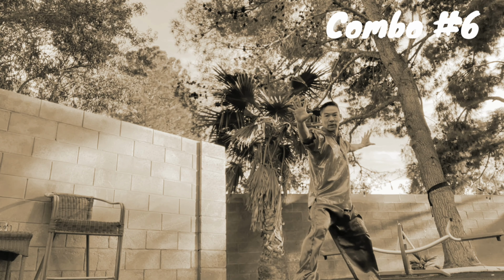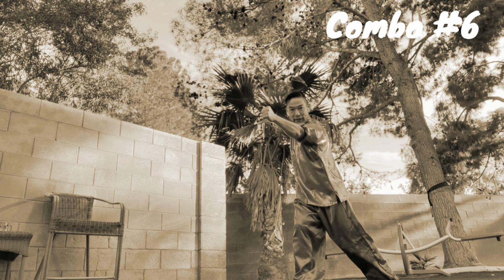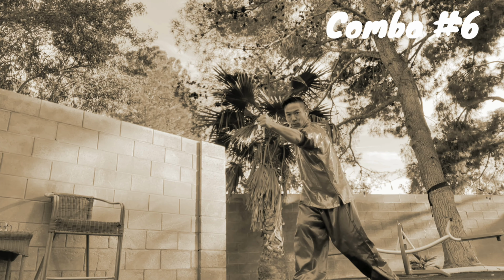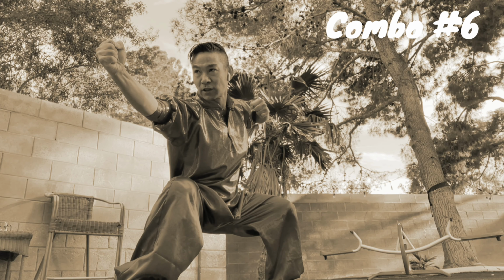number one kung fu style / baji quan 八极拳 part 3 / interal kung fu style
this video telling why ba ji quan is the number one kung fu style . we are presenting you  ba ji quan form ( tao lu ) combo 5 and combo 6 , all in the ba ji quan for beginners step by step part 3 .
 八极拳套路攻防含义 , 八极拳基本功 ， 八极拳历史 ， 八极拳 part 3  。
ba ji quan is interal style of chinese traditional kung fu , very powerful and useful form for real application and very enjoynable to watch . enjoy the ba ji quan part 2 , also si si jj will make an other ba ji quan at home of verbal version with more details , you may check both videos to acheive your ba ji quan quicker .
when the king of qian long went shaolin temple , he saw both tai chi quan and ba ji quan , he is impressed by both amazong kung fu style , and said , only tai chi quan and ba ji quan together can make world peace and stble .
　　“文有太极安天下，武有八极定乾坤”八极拳，中国拳术名称。“八极”意bai为发劲可达四面八方极远之处。其动作朴实简洁，刚猛脆烈，多震脚发劲动作。发源于山东省庆云县，后传于河北沧州，为地方拳种，创始者为清朝初年的庆云吴钟，庆云后庄科村是八极拳的发源地。清末时，因黄四海、李书文等人而闻名中国。八极拳现在盛行于中国北方及台湾。后传入日本及其他国家，如美国、加拿大等地。
　　八极拳为拳种之一，全称“开门八极拳”。称“开门”者，取
　　其以六种开法(六大开)作为技法核心、破开对方门户(防守架子)之意。称“八极”者，系沿用古代有“九州之外有八寅，八寅之外有八纮，八纮之外有八极”的说法，寓“八方极运”之意。 　　八极拳以其刚劲、朴实、动作迅猛的独特风格流传至今，早年因地域不同而被称作“巴子拳”、“八忌拳”、“八技拳”、“开门八极”、“开拳”等。但近代根据其发劲可达四面八方极远之处的特点，以“八极”二字定名。 　　北方称武术为把式、八式。八极的意义在于勉励门内弟子要将八（把）式练到极高的境界。另外八极的训练讲求头、肩、肘、手、尾、胯、膝、足八各部位的应用。所以八极之名是要求本门弟子将这八个部位的功能发挥到极致。在汉朝刘安写的《淮南子》里记载：“九州之外有八寅，八寅之外有八纮，八纮之外有八极。”这里八极代表了极远之处。八极拳之名也是要本门弟子将八极拳的劲道练到极远之境。 　　八极拳历史悠久，经历代传人刻苦精研、以其独特的风格和练法，别具一格，自成一家，不断发扬光 八极拳示意
　　大，经久不衰，代代涌现出诸多的武术名家，在武术界影响很大。
由八極拳古樸的風格，以及注重大槍、長棍的訓練内容來判斷，它的創始期大約在明朝初年（西元1368年）左右；而且與當時的軍中武藝有很大的關聯。[3]八極拳現時可考的第一代傳人，為清朝初年的「大槍王」吳鐘。當時他受聘往孟村鎮羅疃莊教授拳術，並將所學傳與女兒吳榮。至清末時，再由黃四海、「神槍」李書文等人發揚光大而聞名中國。

後羅疃莊人李大忠（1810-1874）學成後，再傳稱為「八極拳」。根據地域，分成孟村、羅疃、自來屯、狼兒口等不同家系。第三代李大忠時，組成團練，力抗捻軍侵入河北，村莊青年傷亡慘重，八極拳聲勢略衰。

八極拳開始聞名，始於清末。先是有「神槍」李書文享譽北方，而後有霍殿閣為末代皇帝溥儀的武術老師及貼身侍衛，其侄子霍慶雲則在長春滿州國皇宮附近的三馬路設館授拳，後來八極拳更被「中央國術館」列爲必修專案。
八極拳的訓練講求頭、肩、肘、手、尾、胯、膝、足八個部位的應用。要將這八個部位的功能發揮到極致。八極拳的特色是：

動作乾脆，爆發力強
結構嚴謹，樸實無華
發勁
發勁之訓練
打拳不發勁，只是在作體操。八極拳的發勁訓練，是循序漸進的。初學者必須先習練沉墜勁（沉肩坠肘），再練十字勁，終至纏絲勁。
沉墜勁：可以體現在基本功架上。要練到將四肢百骸一運勁，就有如大鼎立於地面、老樹盤根於土地中一般，有難以撼動的氣勢。（順序是腳→腰→手）
十字勁：將『沉墜勁』所凝聚的勁，向上、下、左、右、前、中、後，乃至四面八方撐張伸展。（動作如拉弓）
纏絲勁：將四面八方撐展的『十字勁』迴轉環繞，使勁力可隨遇而出，隨感而發。
功架
馬步、弓步、虛步、獨立步、盤步、仆步
步法
闖步、拖拉步、盤提步、跟提步、磋步、碾步、磨盤步 、提籠換步
八極拳的拳法套路，也會因傳承體系的不同而有所差異。

中國大陸：
金剛八式、八極小架、八極拳（能單練也能對練，對練之法又稱八極對接）、六大開（頂抱單提跨纏）、八大招（八個單式）、四郎寬。
臺灣：
小八極、大八極、六大開（靠崩捅塌攔撲）、八極連環、八大式等。